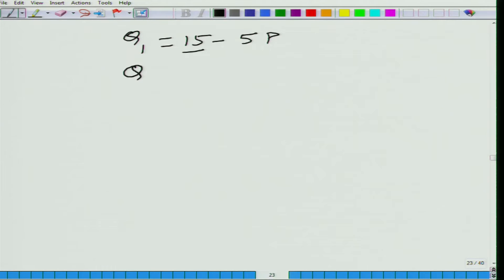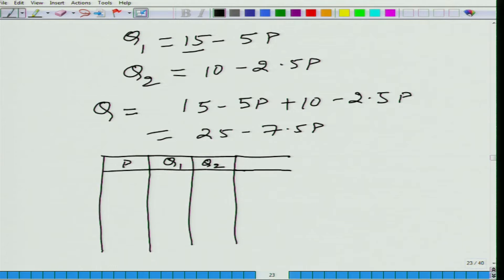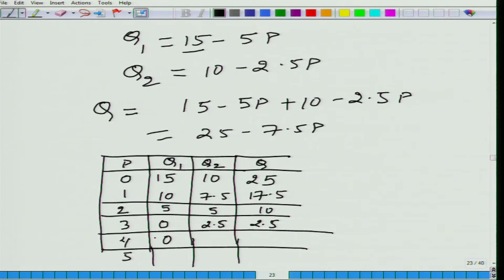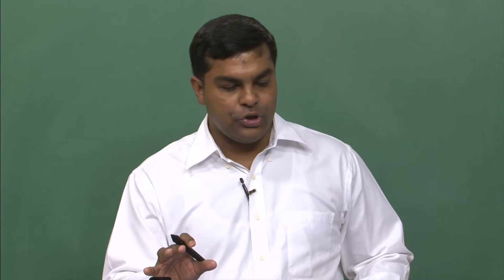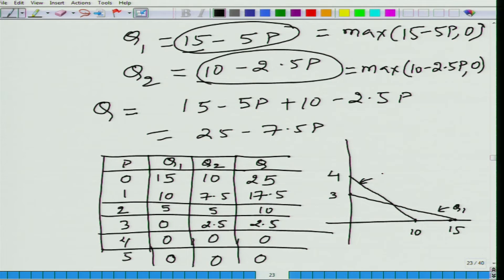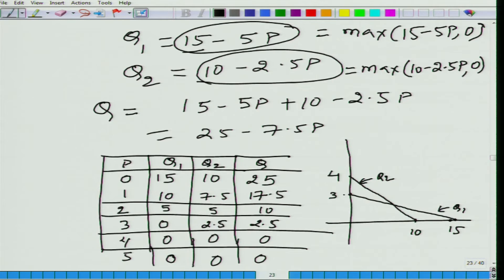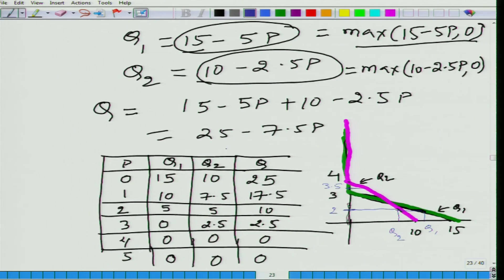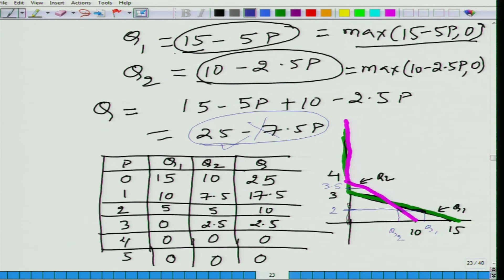Lecture-10 Market Demand Function